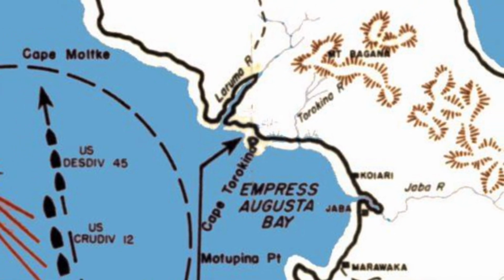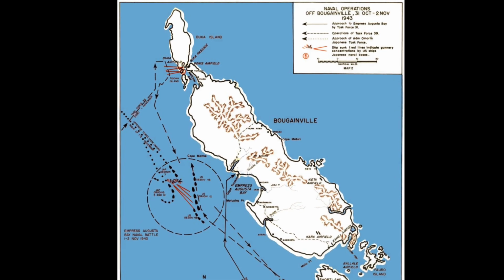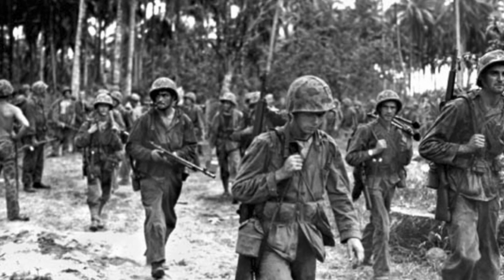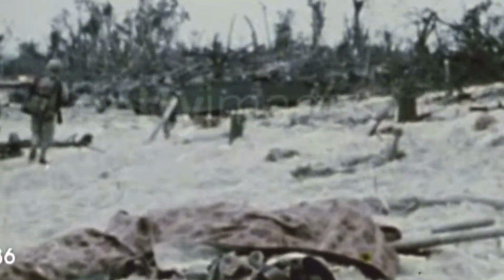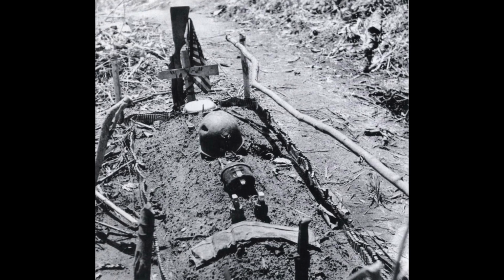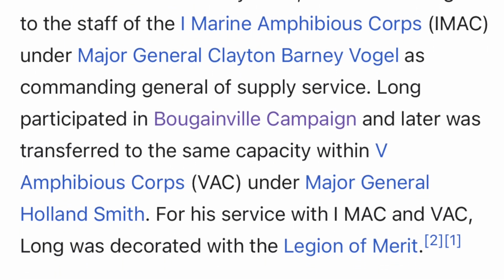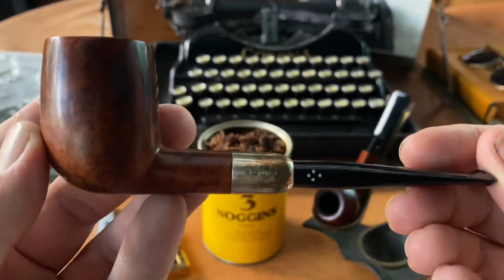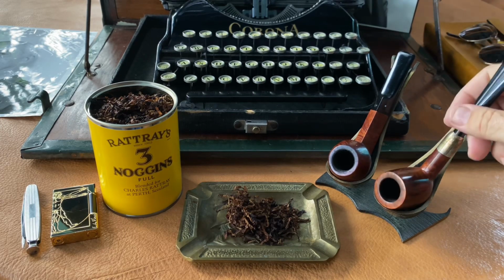WWII Battle of Bougainville, Major General Earl C Long USMC, Rattray’s 3 Noggins Full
Here we will discover the logistical genius of USMC 3rd Division Major General Earl Cecil Long, an unsung hero of World War II and at the time Brigadier General of Logistics and Supply at the Battle of Bougainville in the Solomon Islands. This small and rarely told victory, lead Allied forces to victory over the dreaded Japanese airbase of Rabaul. We will see the importance of this logistical victory and how it reflects the poor current state of readiness in the modern west. Thank you in advance to the “Unauthorized History of the Pacific War Podcast” Seth Peridon and Captain Bill Toti for their insight and detailed description of the battle. I will show a rare historical artifact from the battle, General Long’s WWII field desk, and some authentic photographs and a letter from General Long.